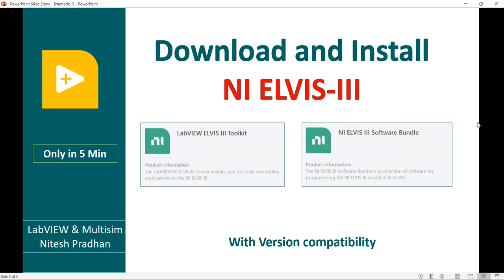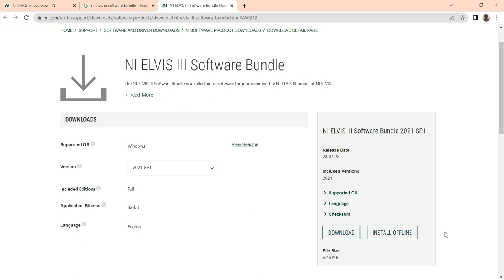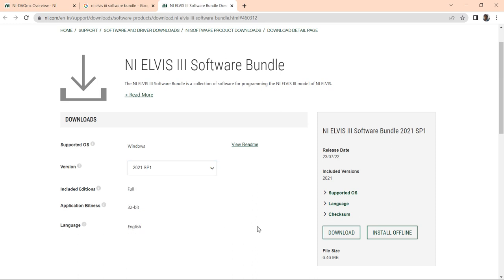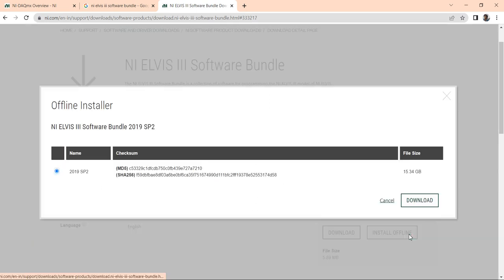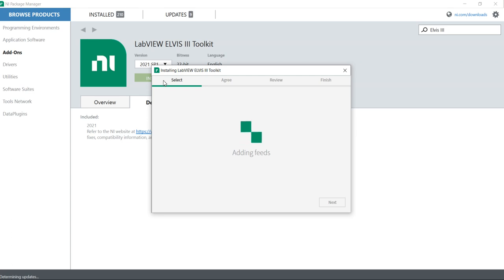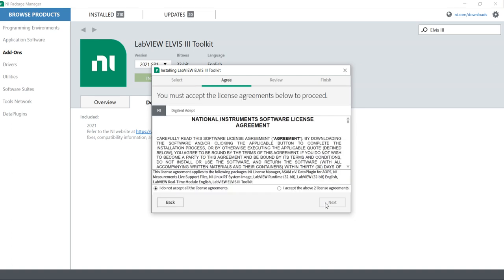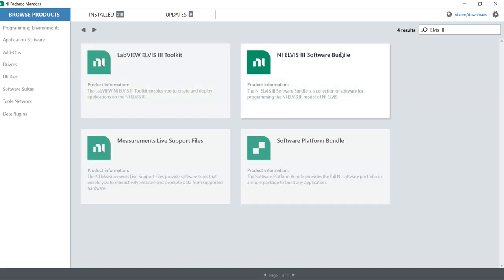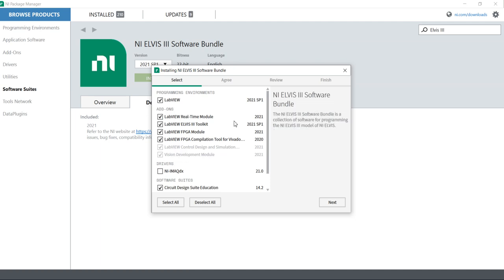NI ELVIS III Software Download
NI ELVIS III Software Bundle Download
The NI ELVIS III Software Bundle is a collection of software for programming the NI ELVIS III model of NI ELVIS.
The NI ELVIS III Software Bundle provides the NI ELVIS III Toolkit and relevant LabVIEW software add-ons and drivers needed to create applications for NI ELVIS III.

Download the NI ELVIS III Software Bundle from ni.com/academic/download.

Apart from the required LabVIEW software to develop applications, you may also need to install some of the optional software based on the type of the application you want to create:

To customize the FPGA on the NI ELVIS III, install the LabVIEW FPGA Module.
To create applications that are controls specific, you may need to install additional NI software products, such as the LabVIEW Control Design and Simulation Module.
To verify that you have successfully set up a programming environment, you can create a simple application to control an onboard device on the NI ELVIS III.